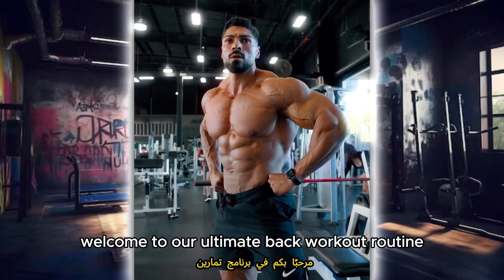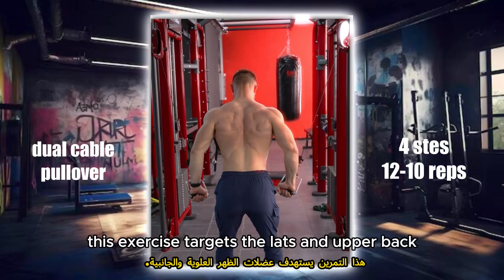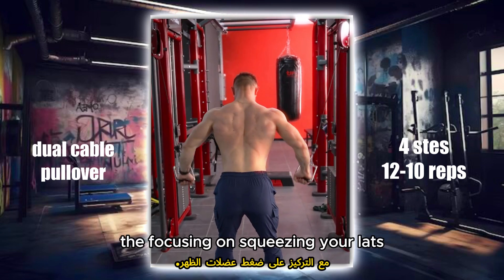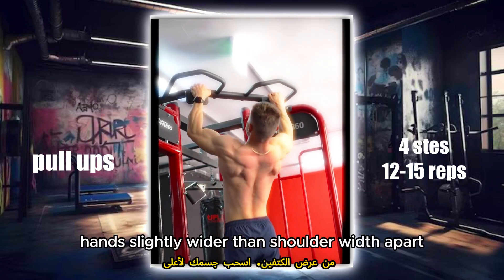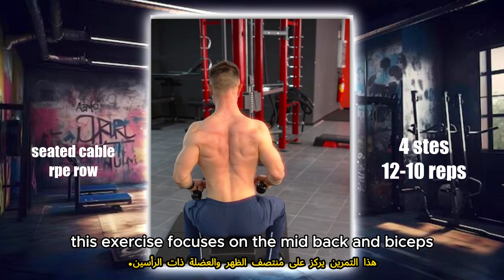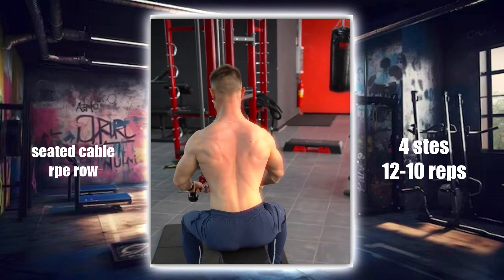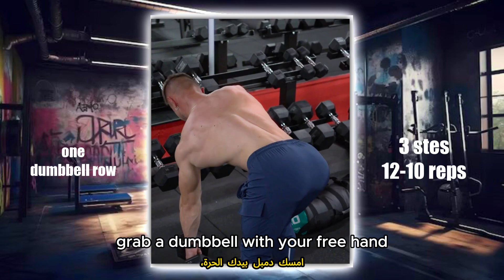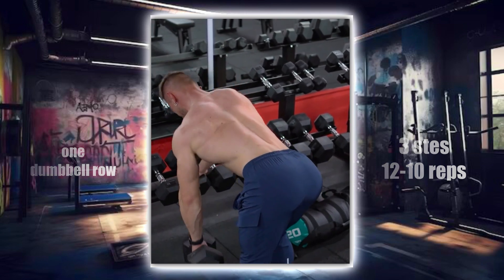6 Ultimate Back Workout Routine | برنامج تمارين الظهر المتكامل لتقوية العضلات 6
6 Ultimate Back Workout Routine | برنامج تمارين الظهر المتكامل لتقوية العضلات 6
🌟 Welcome to the ultimate back workout routine program! 🌟

Join us as we guide you through a powerful routine to maximize back strength and achieve a well-defined back. Follow along for the best results!

Featured Exercises:
1️⃣ Dual Cable Pullover (Sets: 4 | Reps: 10-12)
2️⃣ Pull-Ups (Sets: 4 | Reps: Max Reps)
3️⃣ Seated Cable Rope Row (Sets: 3 | Reps: 10-12)
4️⃣ Dumbbell Row (Sets: 4 | Reps: 10-12 each arm)
5️⃣ Smith Machine Bent Over Row (Sets: 4 | Reps: 8-10)
6️⃣ Incline Supported Chest Dumbbell Row (Sets: 3 | Reps: 12-15)

Get ready to build a strong, powerful back and take your workouts to the next level! 💪🔥